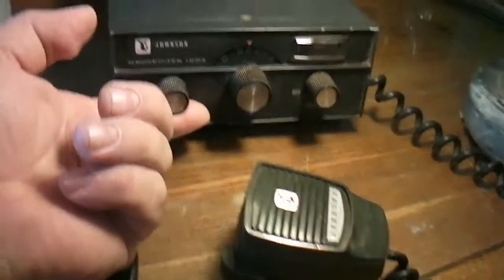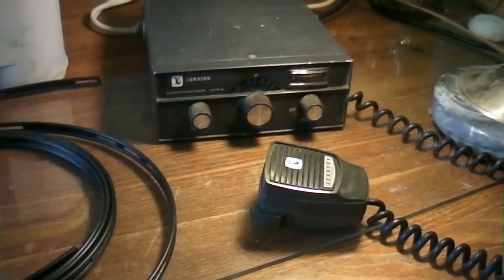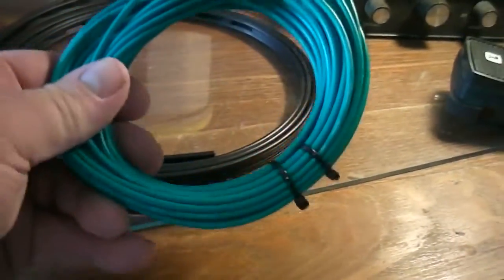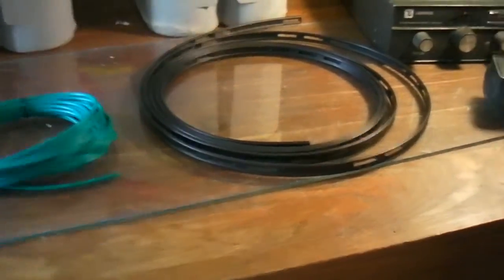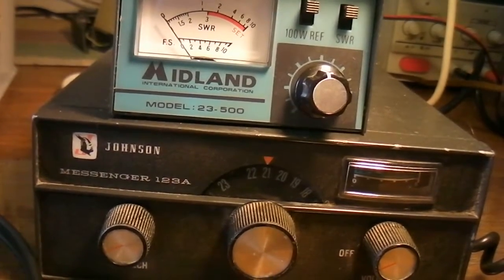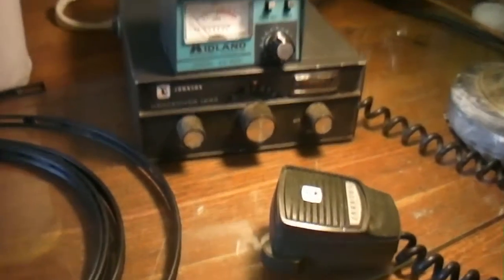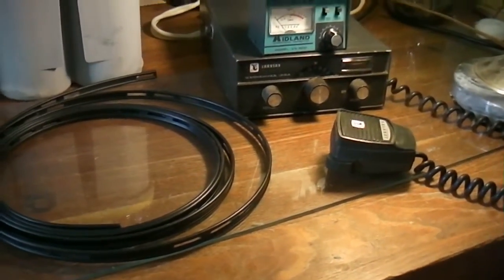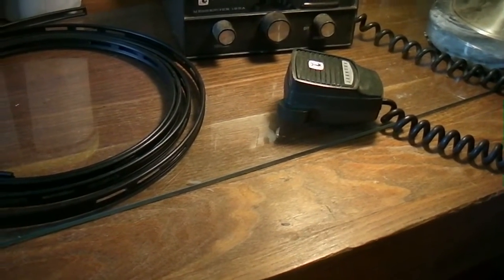Rigging Up A CB Radio For SHTF Cheap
I won a CB off of ebay for 99 cents and ten dollar shipping. I am gathering the rigging needed for a CB radio antenna. I will show you how to make a J Pole antenna and I hope it works LOL. They are called the Zeppelin antenna one of the first antennas. They are pretty simple. There is many ways to make one. But the way I chose is a way I can pull the antenna up in a tree and take it down if I wish. Come along for the ride this is only a into for whats to come later.
 I wonder if I should put a choke on it or not. I saw a guy who didn’t use one and had perfect SWR reading? Other guys use one. I will try it first with out one to see if I can cut the cost of buying more coax for the choke part.